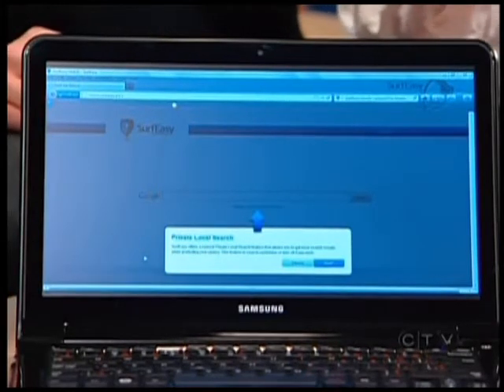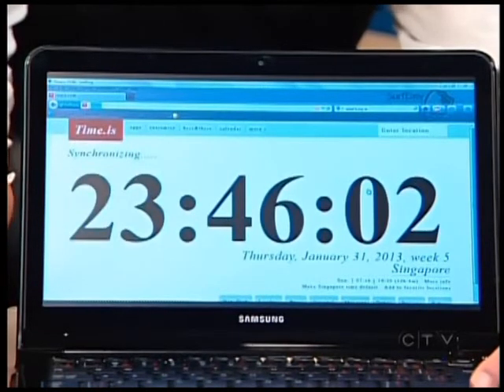Surf Easy Key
Plug it in and your protected. Works on Mac and PC.